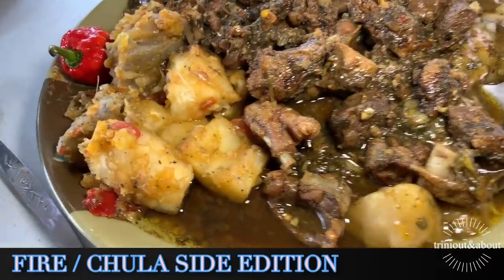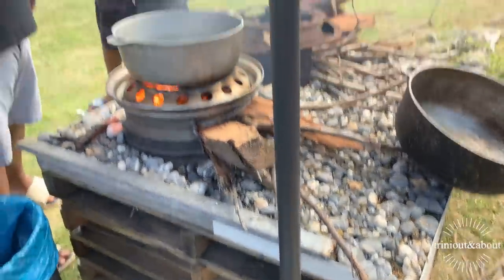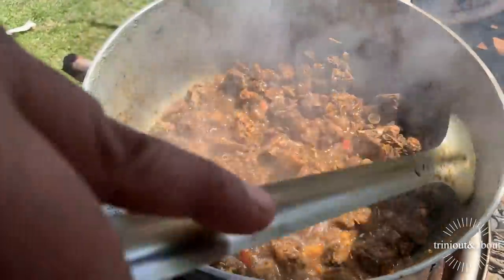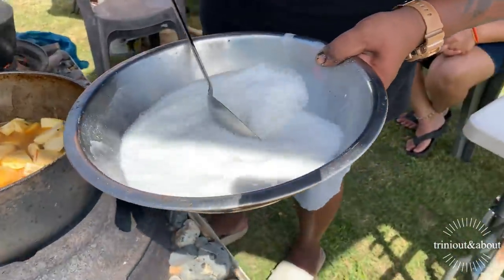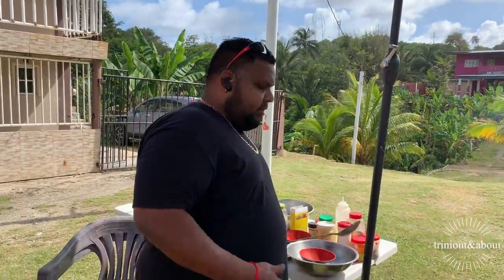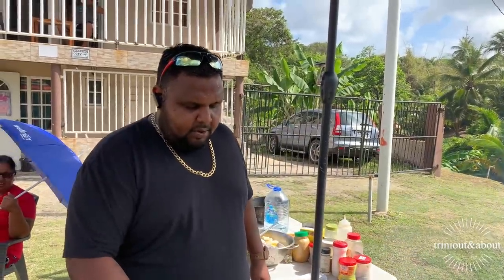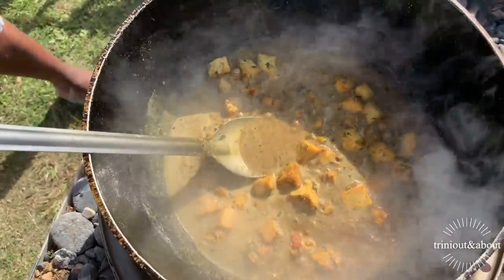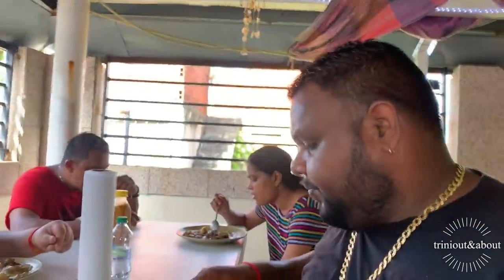CHULA/FIRE SIDE | CURRY DUCK | OIL DOWN | PROVISIONS | PANEER | RECIPE | TRINISTYLE